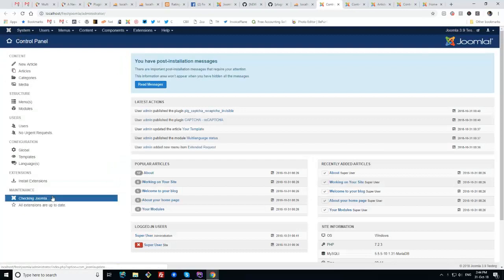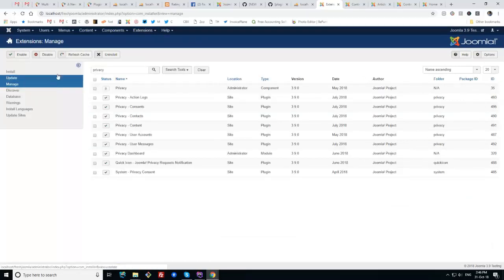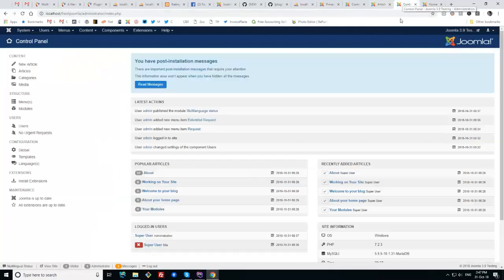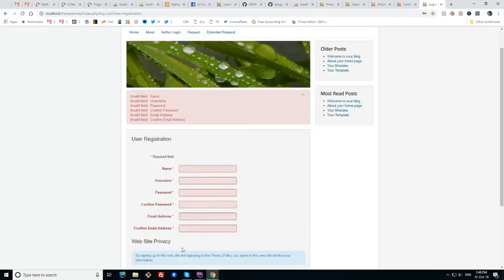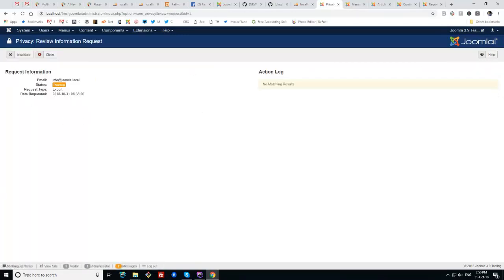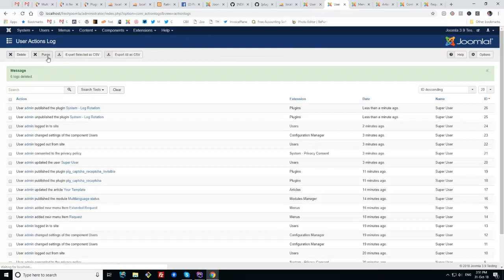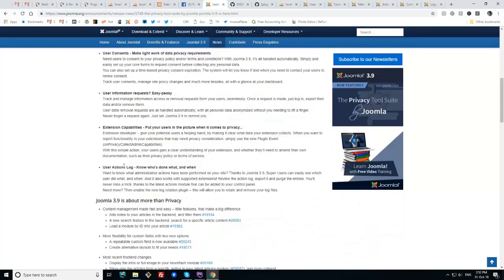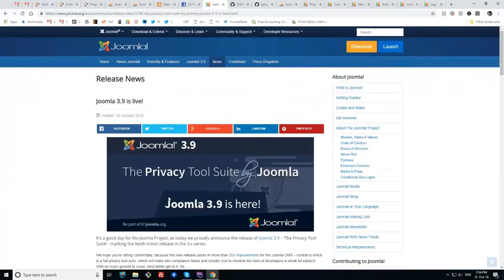What’s New in Joomla 3.9?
Joomla 3.9 has been released focusing on privacy features and new action log record feature. In this video I have tried to review all possible features new in Joomla 3.9